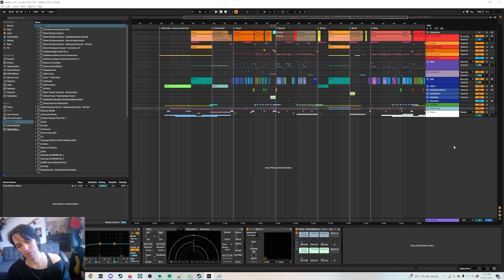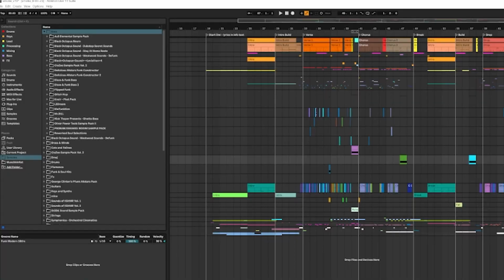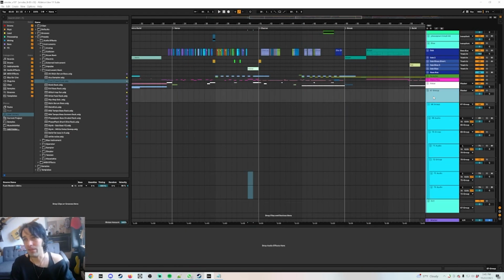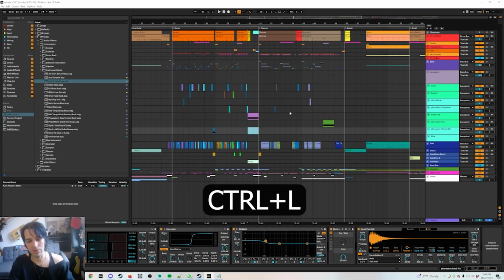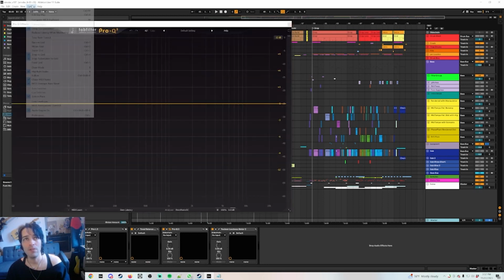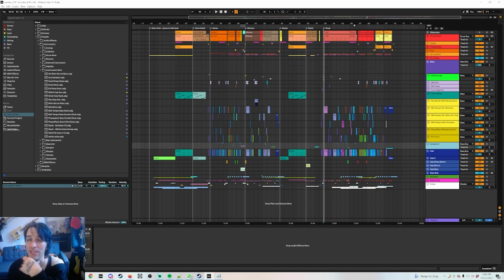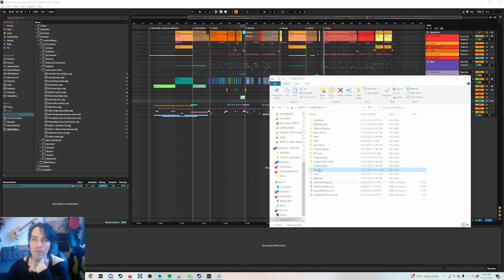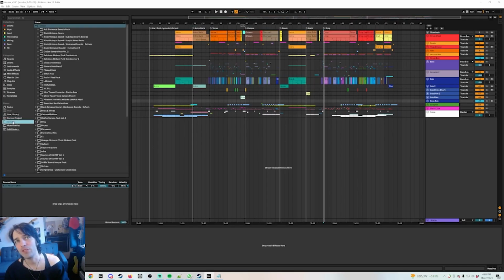Ableton Live 11 Shortcuts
Rapid fire shortcuts just in time... before live 12 releases.

0:06 Create new tracks and Save default track
0:19 Racks and collections
0:44 Activate/Deactivate Clips, Duplicate
1:02 Grouping
1:26 Automation
1:51 Loops and Markers
2:14 Multiple Plugin Windows
2:56 Project organization
3:42 File Management
4:17 Midi Mapping